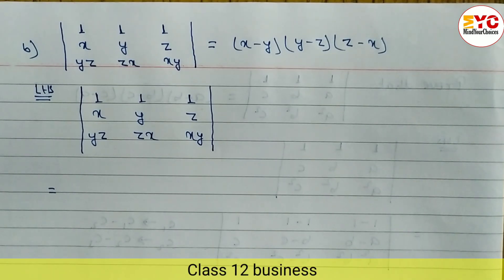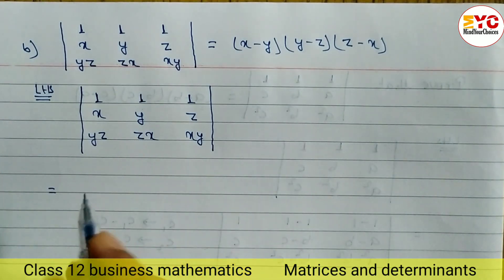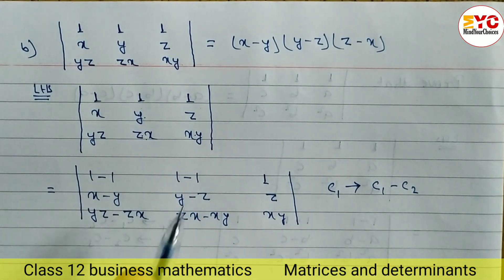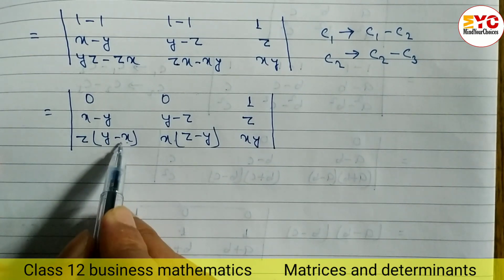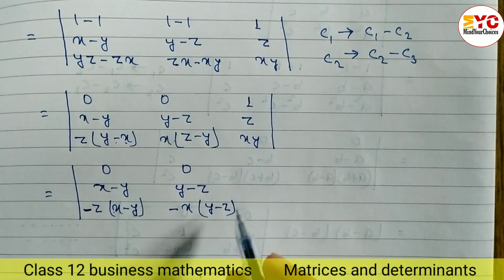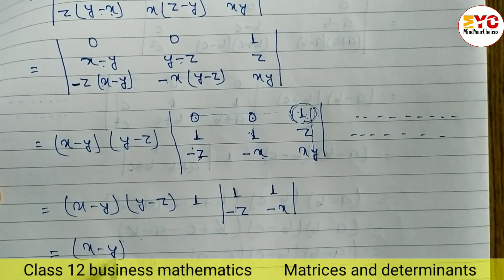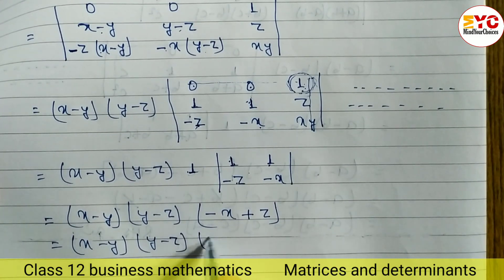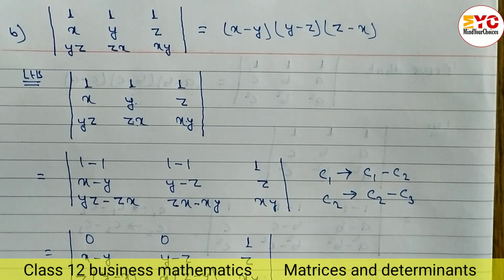Matrices and Determinants | Class 12 business math | business mathematics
Topic Covers :
business mathematics
matrices
matrices class 12
matrices and determinants jee mains
class 12 business math solution
business math class 12 neb
matrices and determinants pdf
matrices and determinants questions with solutions
matrices and determinants jee
matrices and determinants
class 12 business math in nepali